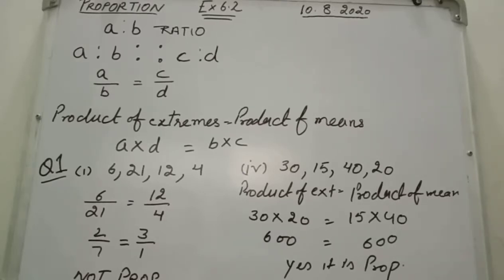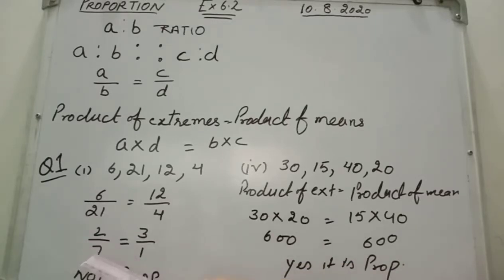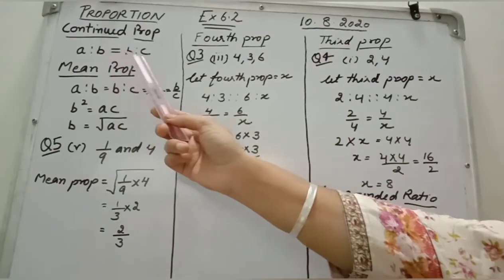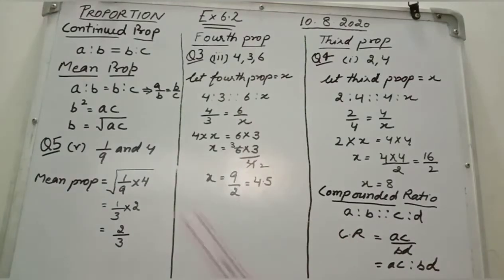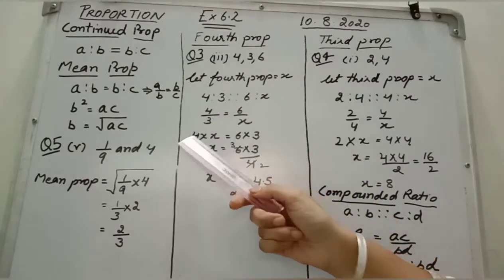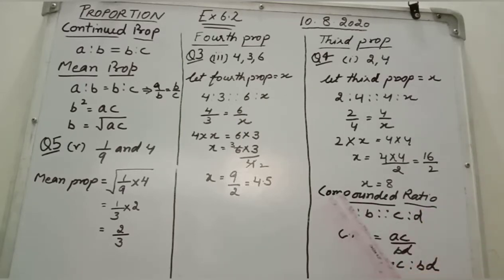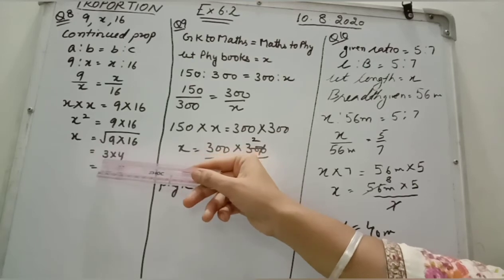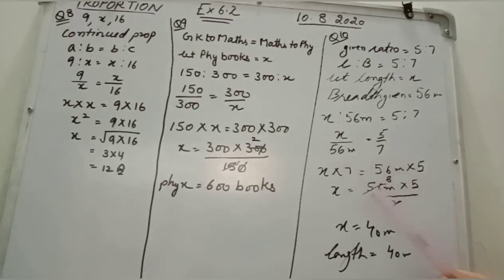CLASS 7TH CH-6 RATIO AND PROPROTION (ICSE)